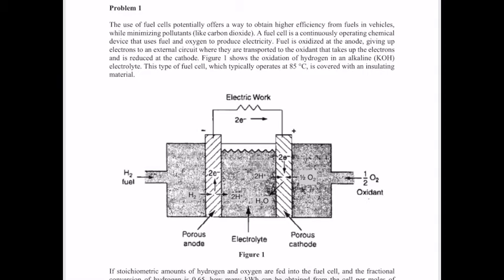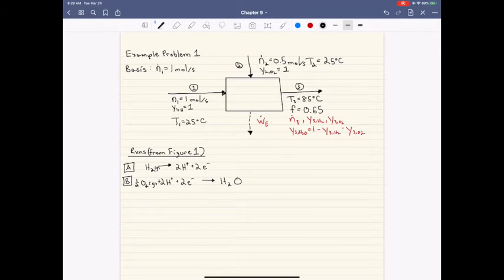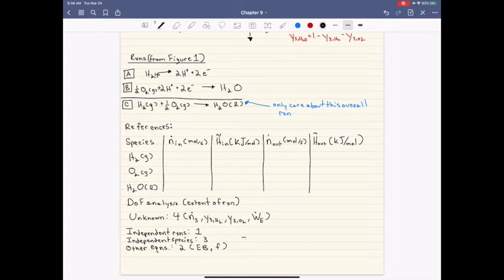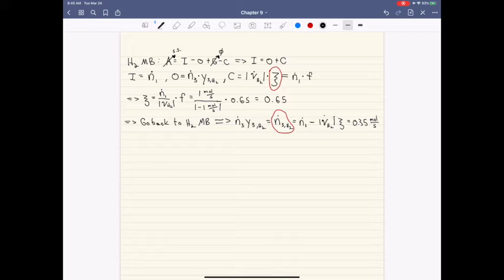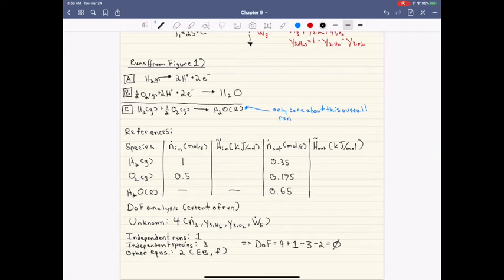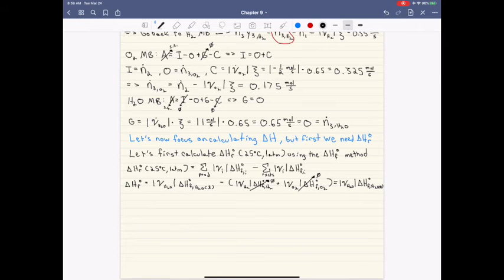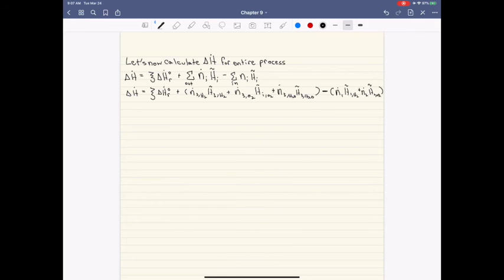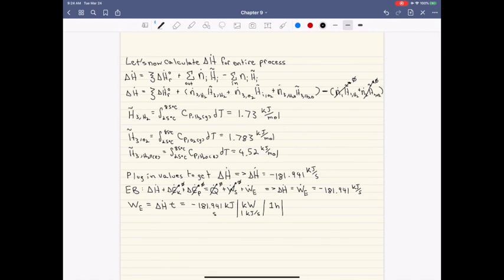66 Ch 9 Example Problem 1